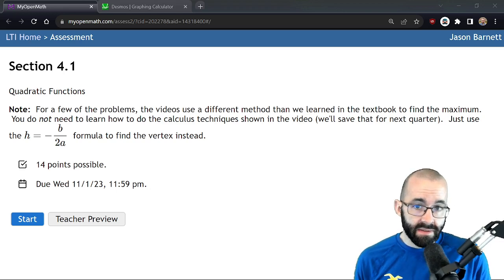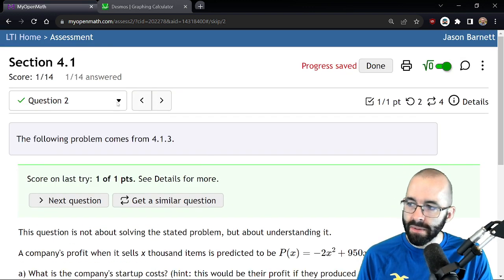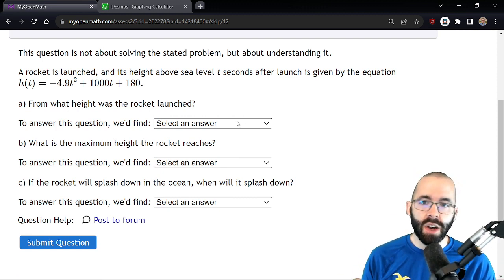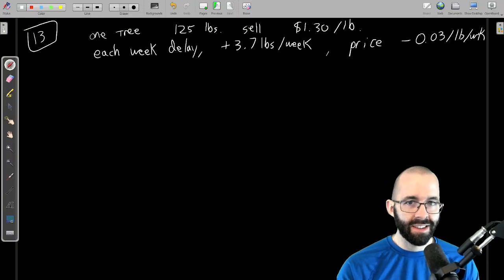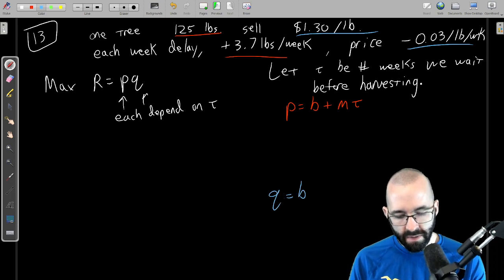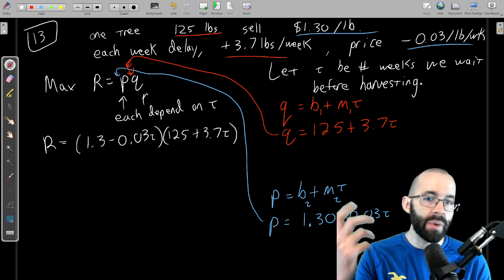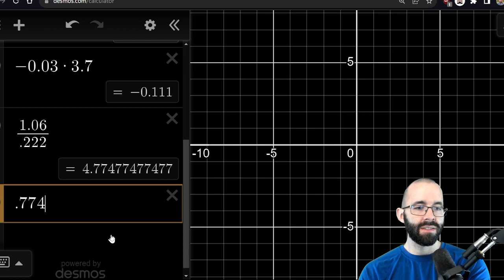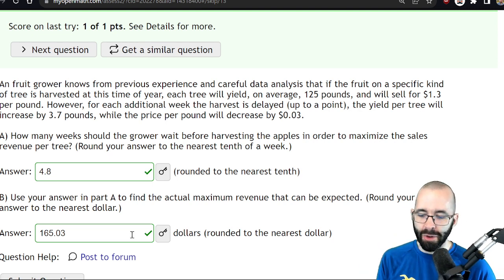4 1 7 More Practice HW Problems